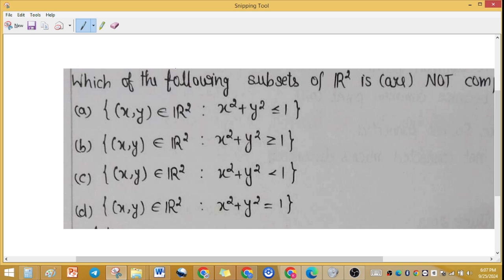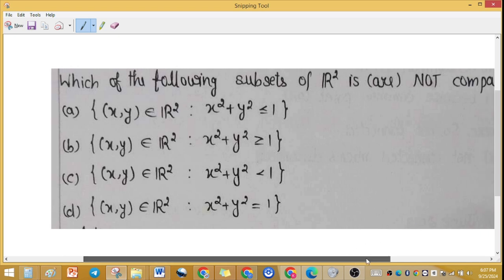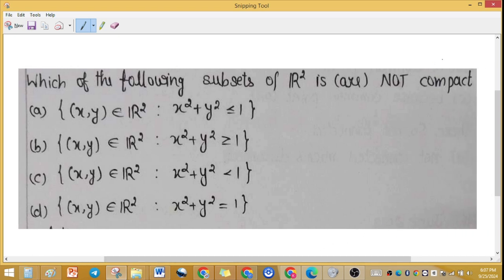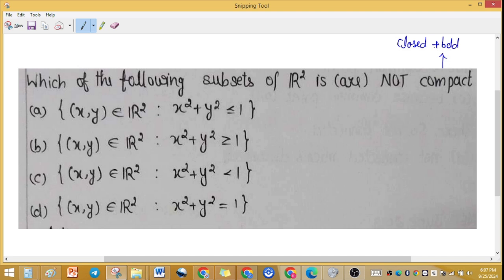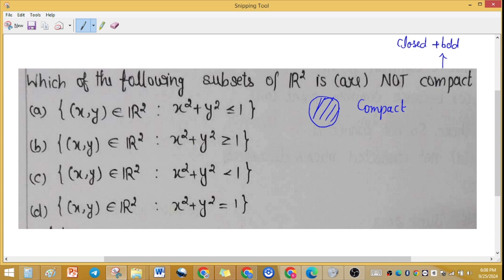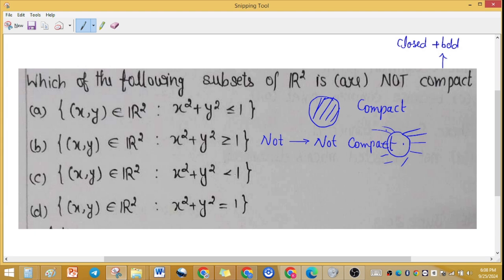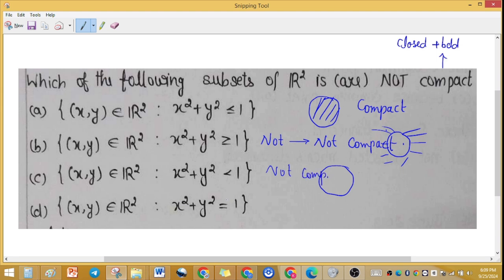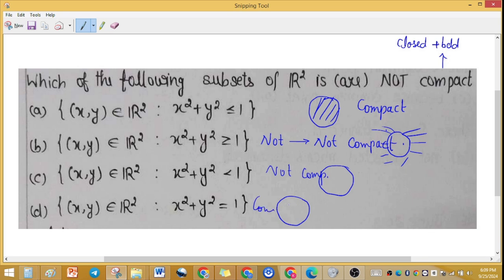Expert CSIR NET Coach Share metric space previous year question solution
1. Linear Algebra 1000 MCQs based practice set.

2. Abstract Algebra 500 MCQs based practice set.

3. Real Analysis 1000 MCQs based practice set.

4. ODE 733 MCQs based practice set.

5. Kerala PSC HSST Mathematics pyq solution download

6. BHU Pet Mathematics Previous Year Question Paper Solution.

7. MH SET Mathematical Science PYQ Solutions

8. SSB Odisha PYQs solution

9. TS SET Mathematics Previous year Question Paper solution

computer arithmetics in numerical analysis